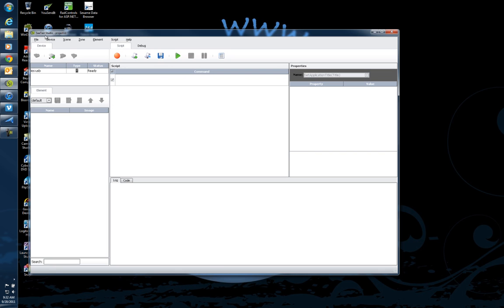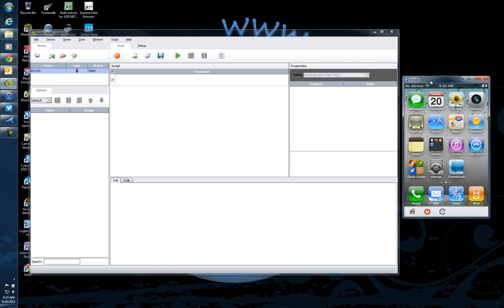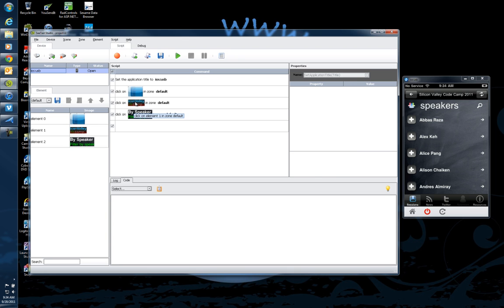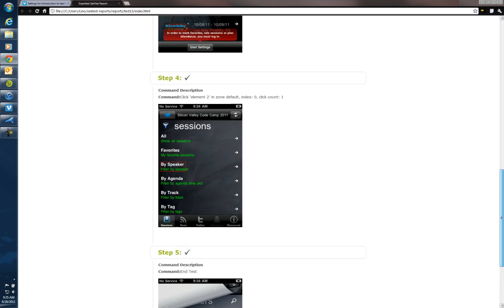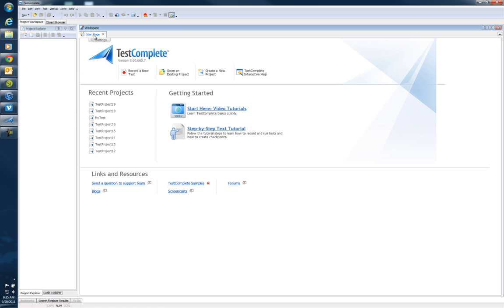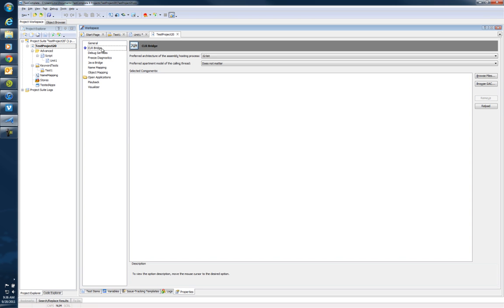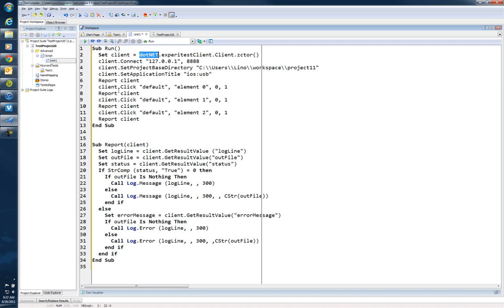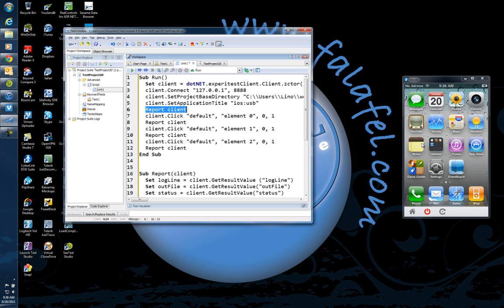Testing iPhone apps from TestComplete 8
In this Video, you will see how to test an iPhone app using SeeTest from Experitest, while running the script code in TestComplete 8.6